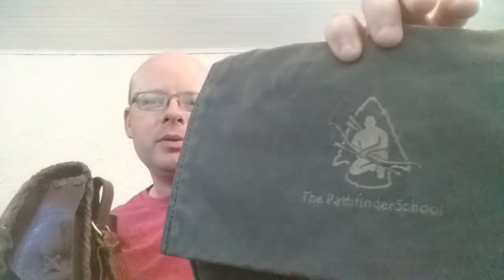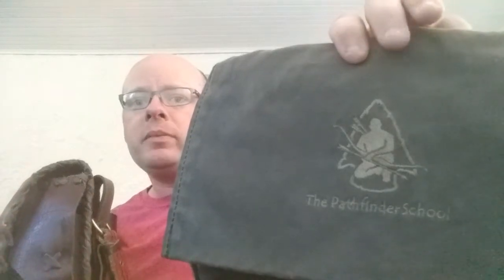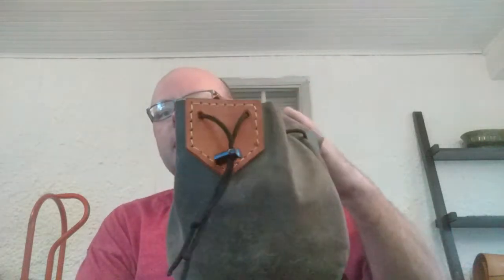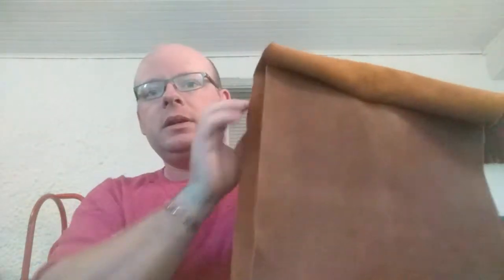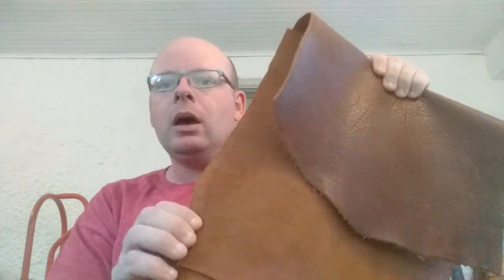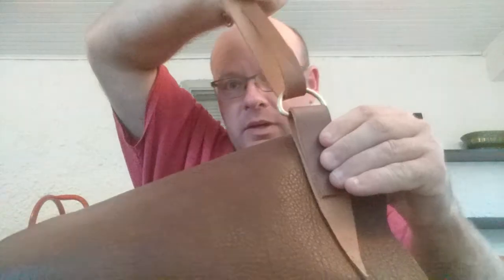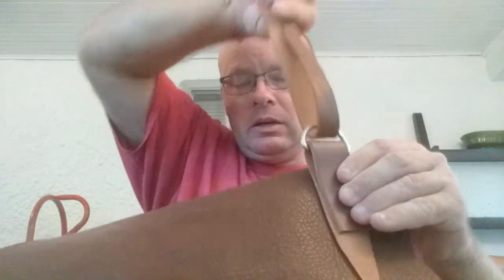Making a Haversack..Points of my favorite design pt1